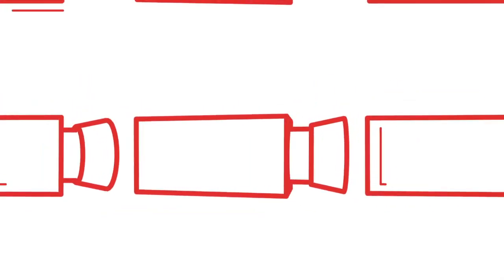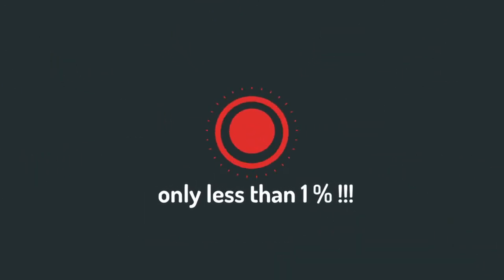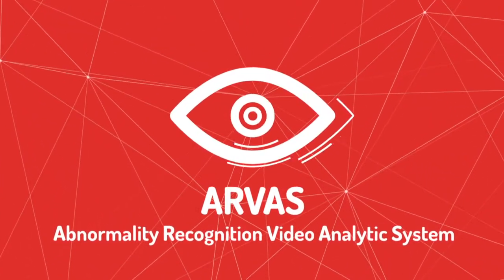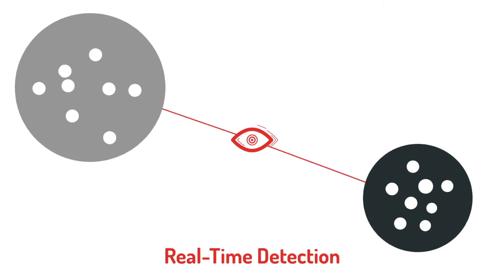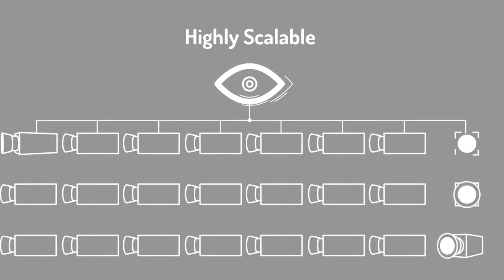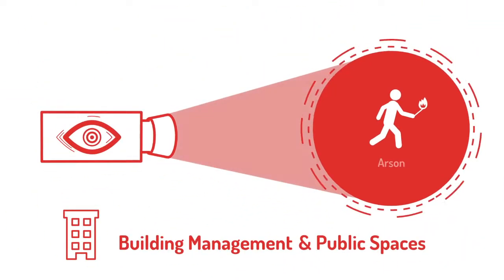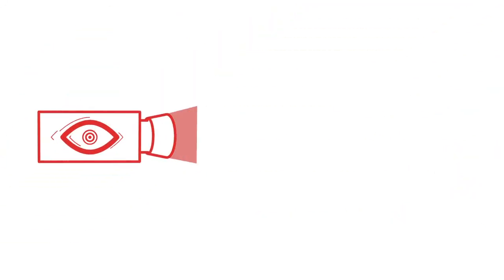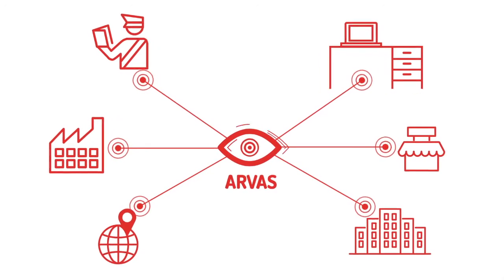ARVAS - Abnormality Recognition Video Analytics System [Vi Dimensions]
ARVAS the solution to massive deployment of real time video detection. Review the video to find out more.